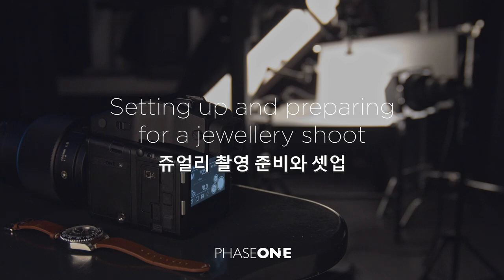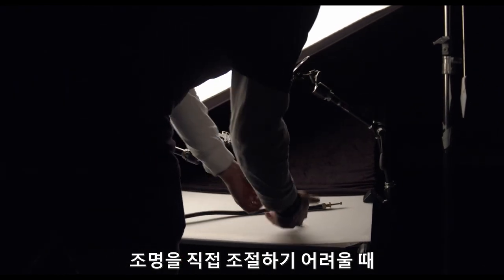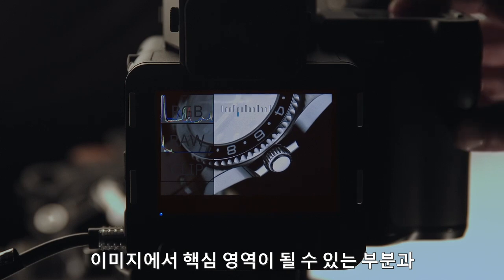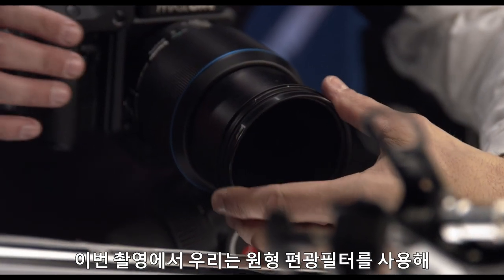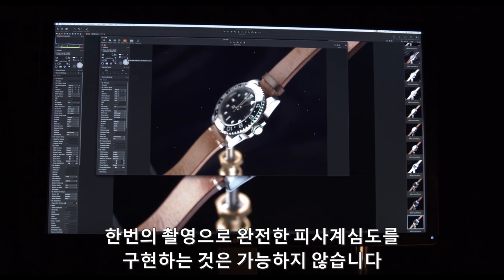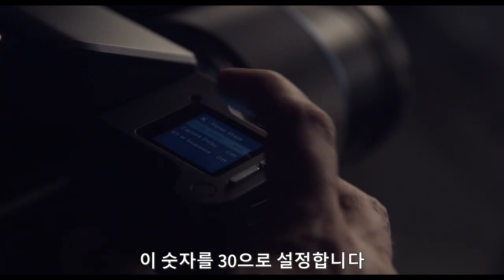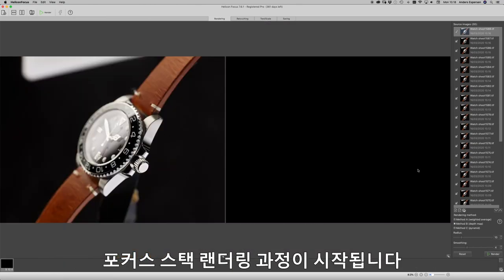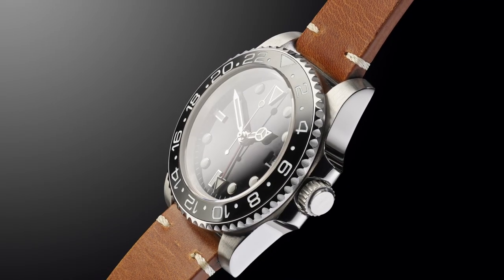[엠아이세븐] 주얼리 촬영준비와 셋업 | 페이즈원 XF IQ4 카메라 시스템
주얼리 촬영준비와 셋업 | 페이즈원 XF IQ4 카메라 시스템